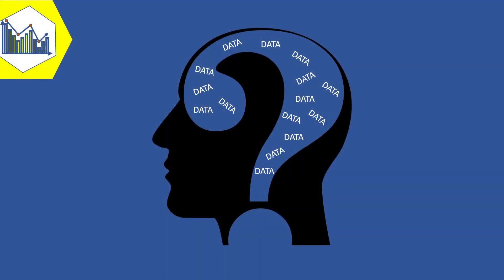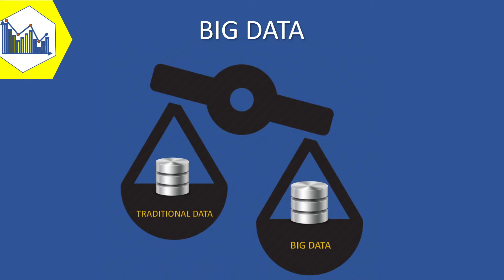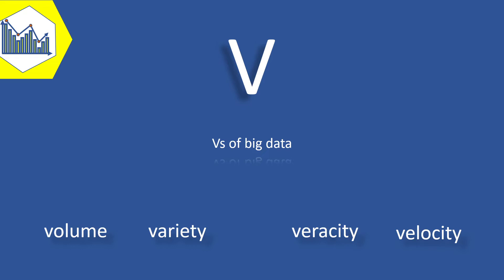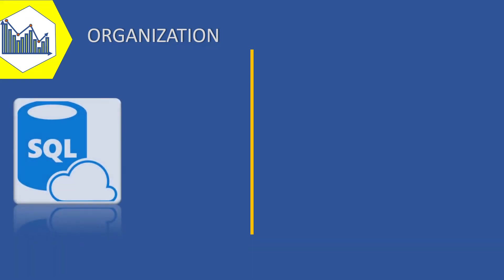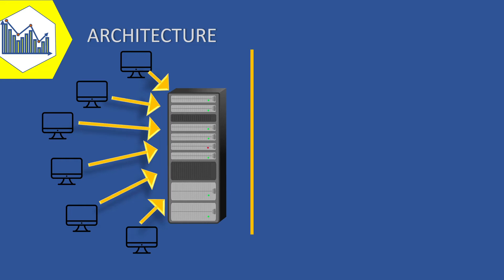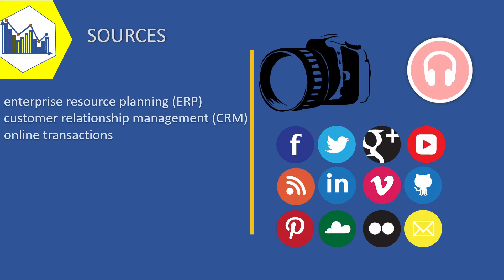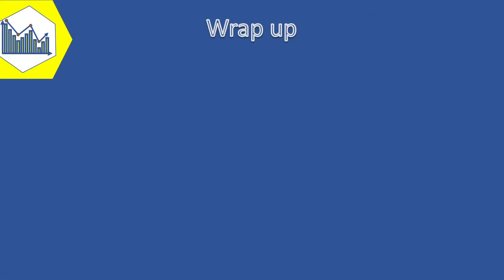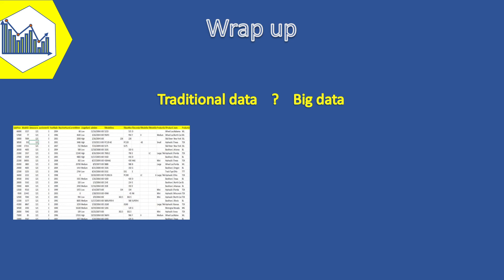Big Data VS Traditional Data | What's the difference?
In this video we are going to give you the definitions of Big Data and Traditional Data, we are going to make them clear for you to distinguish between them easily; because the capability of distinguishing these two is an essential step in becoming a data scientist because for each type you should be familiar with some tools and details in order to deal with them appropriately in real-world problems.